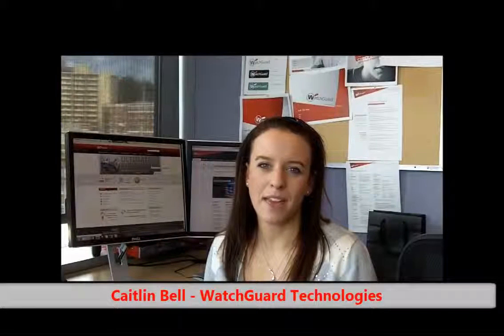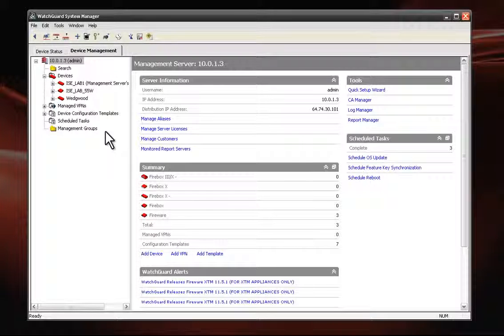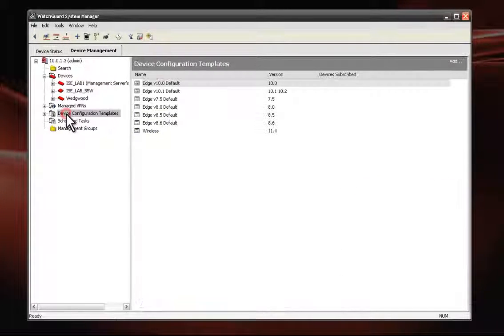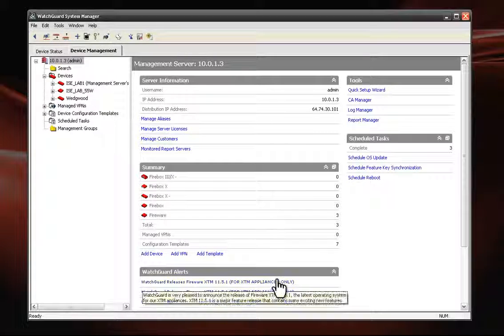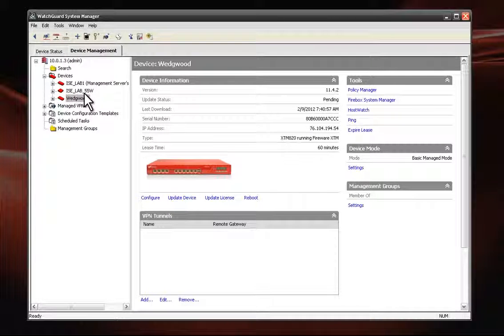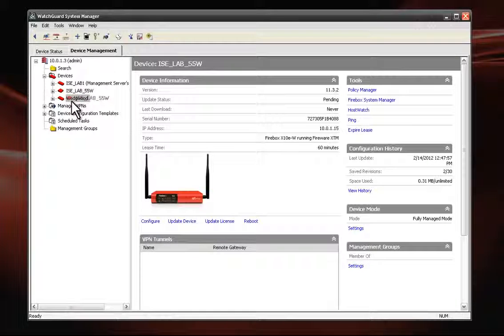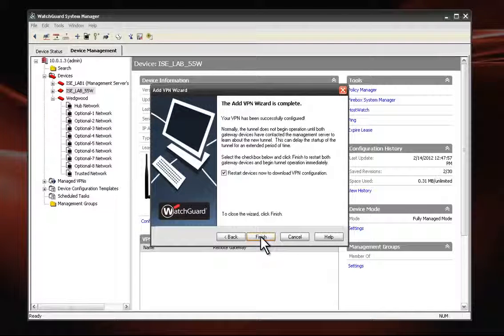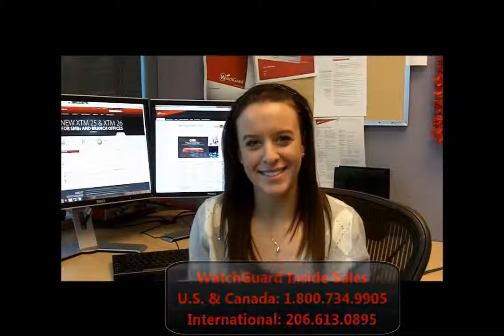WatchGuard: What is management server?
This video takes you through the steps of explaining what is management server.

Keep up-to-date!